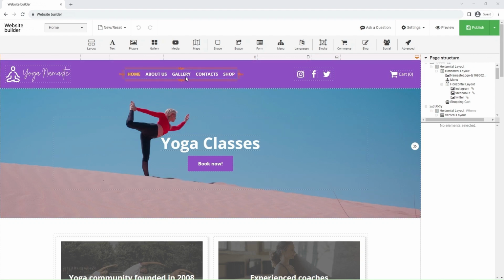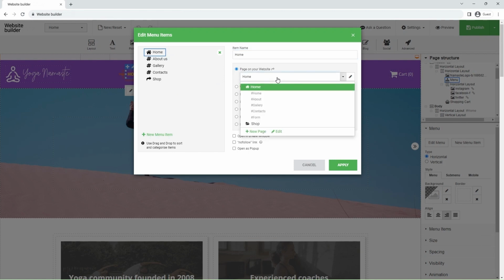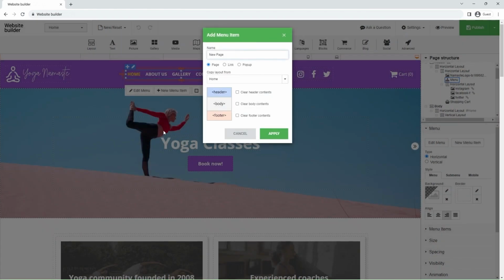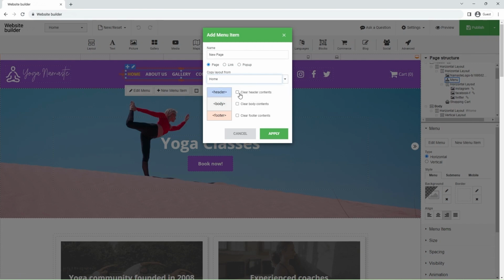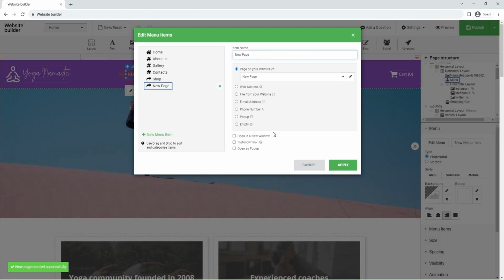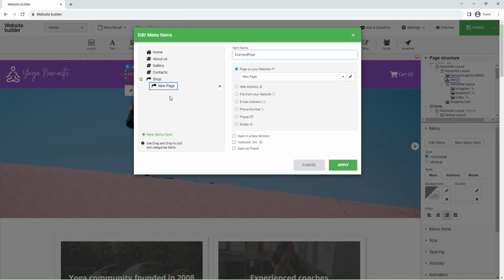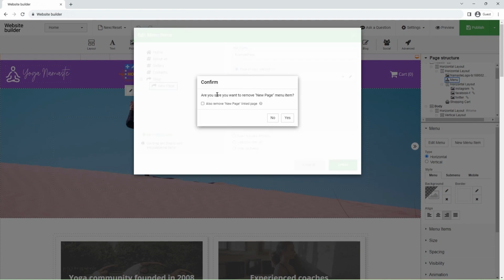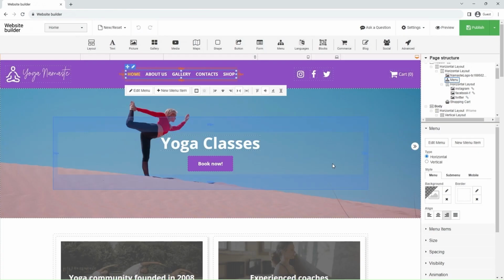Create and Manage Your Website Menu with Hosted.com | Navigation Setup Tutorial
Enhance your website's user experience by mastering the art of menu creation with Hosted.com. This detailed tutorial will guide you through creating and managing an effective website menu that helps visitors navigate your site with ease. Learn how to add, organize, and customize menu items to improve functionality and accessibility. Ideal for any website owner looking to boost their site’s usability and aesthetic appeal.